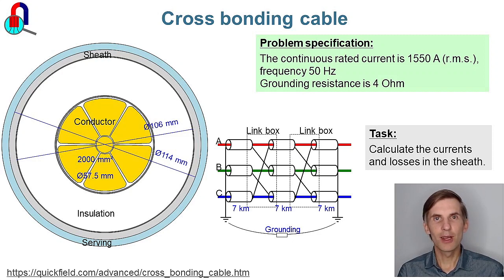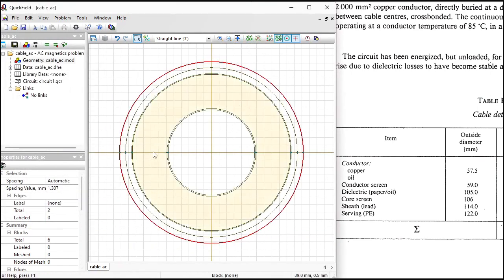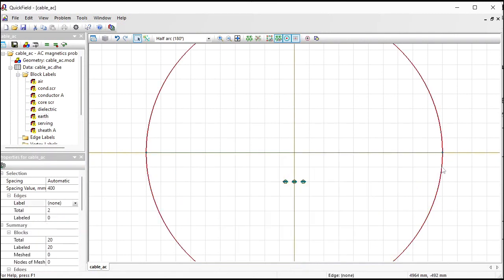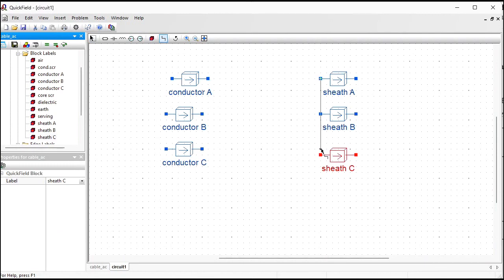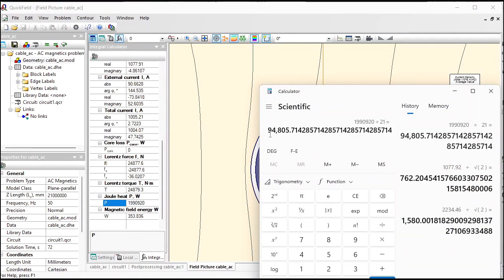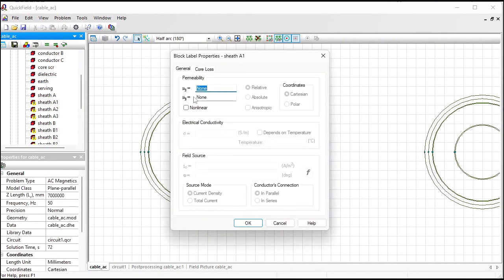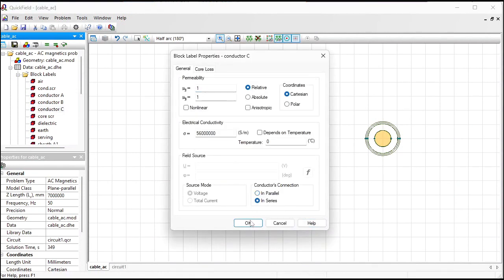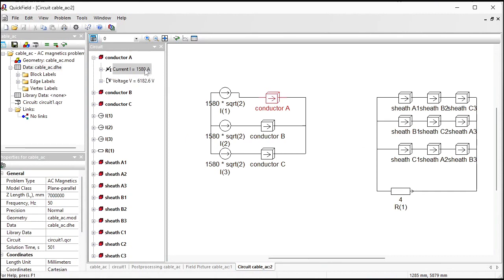Cross bonded cable. QuickField FEA simulation example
QuickField FEA simulation example of the cable with bonded sheaths. Cable sheaths are grounded on both ends to protect personnel from electrical hazards.

This may cause excessive circulating sheath currents. To reduce the sheath current we utilize the cross-bonding.
The total length of the cable transmission line is 21 km. The cables are laid in flat formation. There are two link boxes placed at 7 km and 14 km from the beginning.